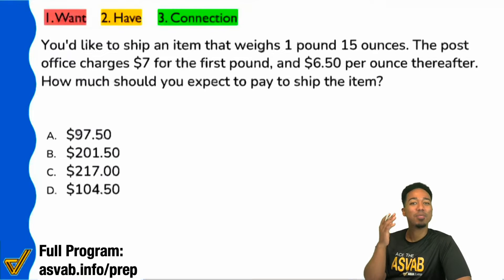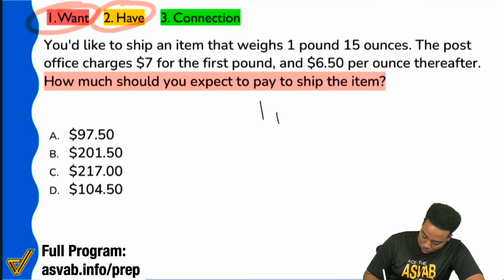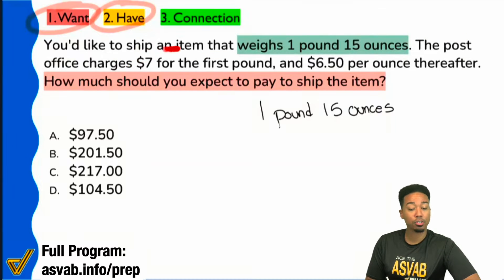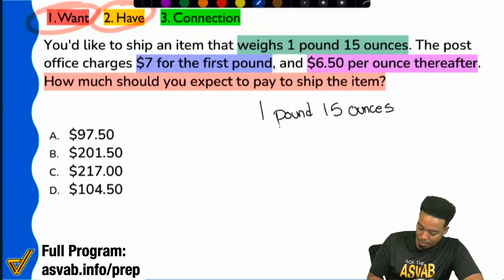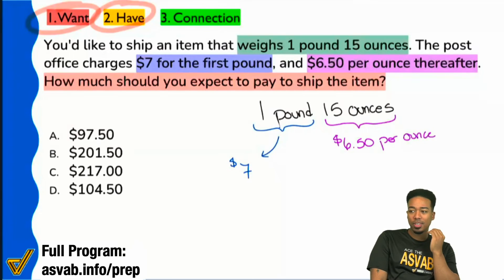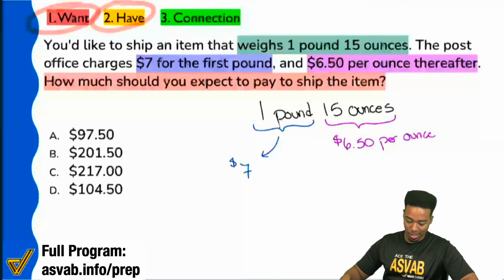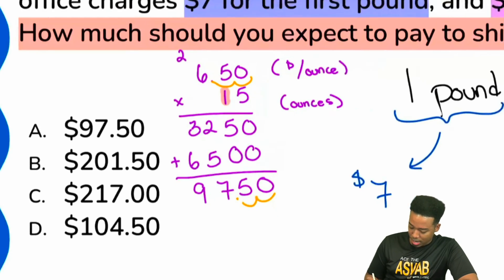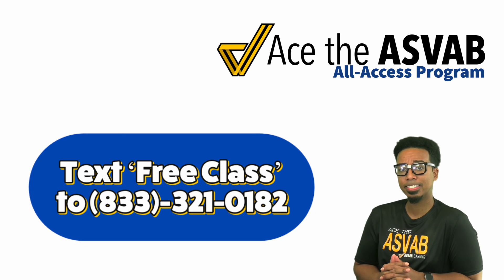ASVAB Arithmetic Reasoning: Practice Test Question - How to Solve Word Problems